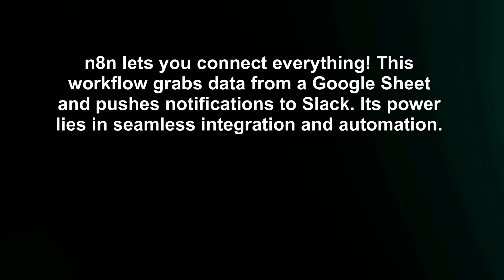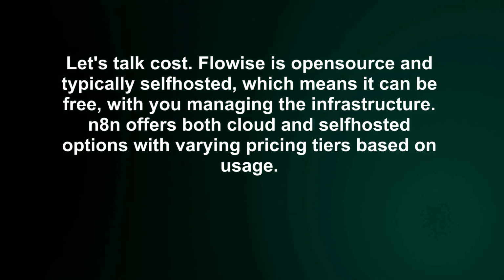Flowise Ai Vs N8N: Full Guide - UPDATED!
Flowise Ai Vs N8N: Full Guide presents a comprehensive comparison between Flowise AI and N8N, two prominent low-code/no-code platforms for workflow automation and AI application development, analyzing their features, capabilities, pricing, ease of use, and ideal use cases to help users determine which platform best suits their specific needs, covering everything from user interface and node library to integration options and scalability, offering a balanced perspective to guide decision-making.

00:00 Intro
00:05 Flowise AI Overview
00:12 n8n Overview
00:19 Building with Flowise AI
00:27 Integration with n8n
00:34 Pricing Comparison
00:44 Conclusion